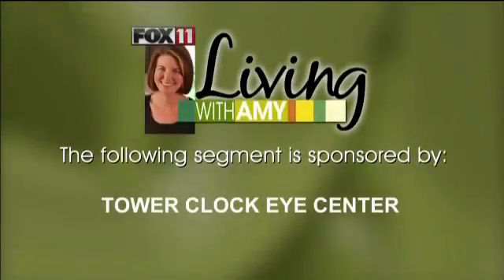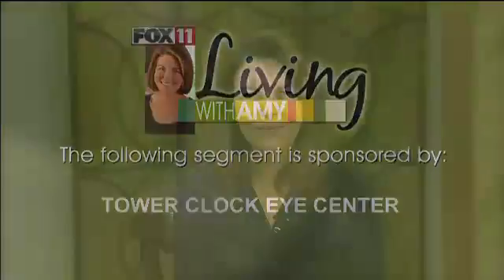Dr. Michael Servi discusses floaters on Living with Amy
Watch Dr. Michael Servi discuss eye floaters on a recent visit to the Living with Amy show on Fox 11. Dr. Servi explains the causes and treatments for the condition.